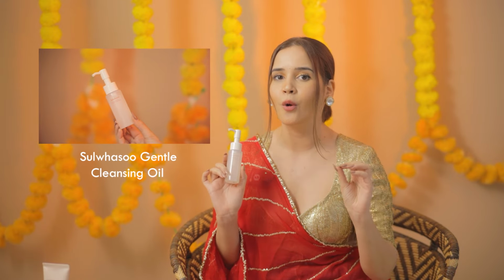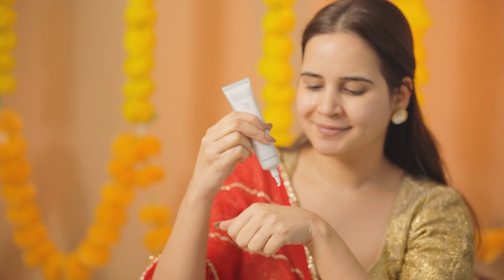Huge Beauty HAUL | TIRA | Upto 60% off | SHIV SHAKTI SACHDEV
If you're as obsessed with beauty as I am, then you’re going to love this! Tira Beauty is offering up to 60% off on everything from skincare to makeup – basically all the things we love! I just did a massive haul, and I’m so excited to share it with you. Whether you're looking for a glowing skin routine or the perfect lipstick, there’s something for everyone.Plus, you can use my special (coupon code) to save even more. It's the perfect time to grab all your beauty essentials without breaking the bank! So, what are you waiting for? Shop now and get glowing!

Here is the link to all the products.
Don't forget to use my COUPON CODE
SHIVSHAKTI600